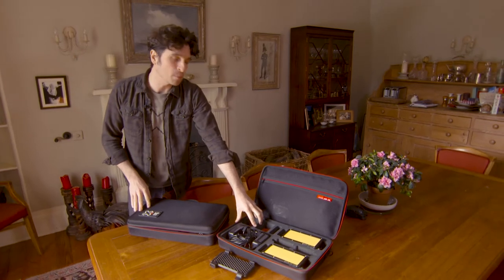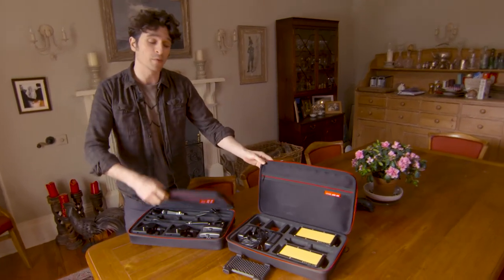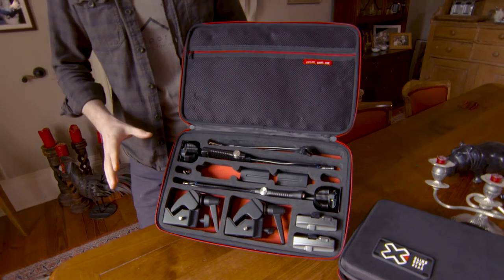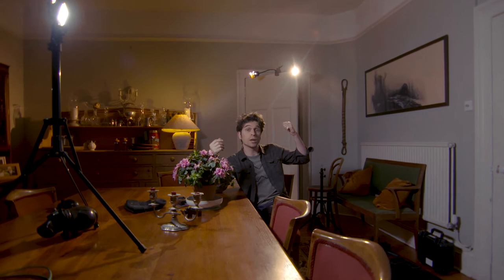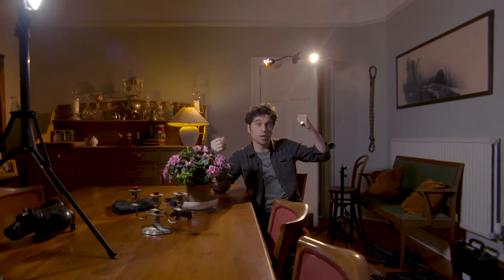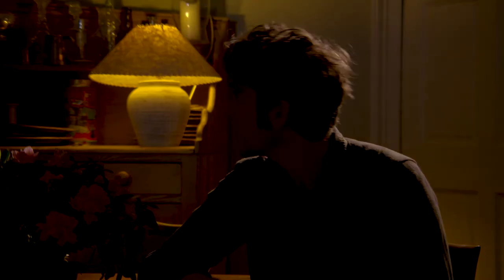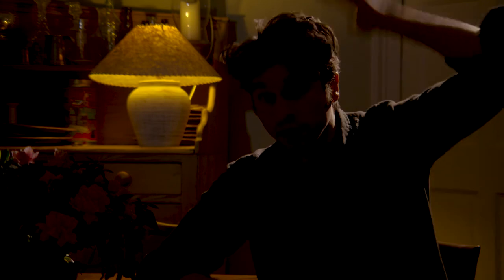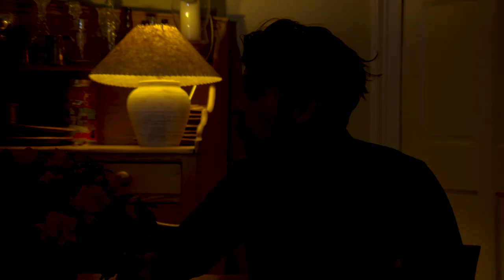Scorpion v2 Duo and the Tile Duo lighting an interview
A quick example of how the Scorpion v2 Duo and Tile Duo sets are the perfect fit for each other.